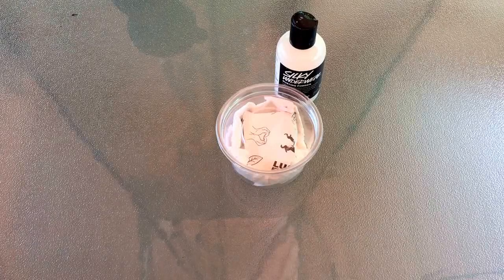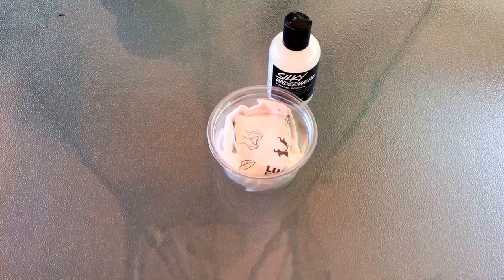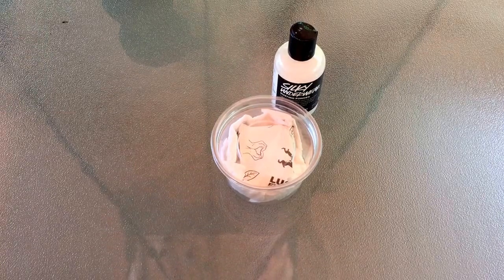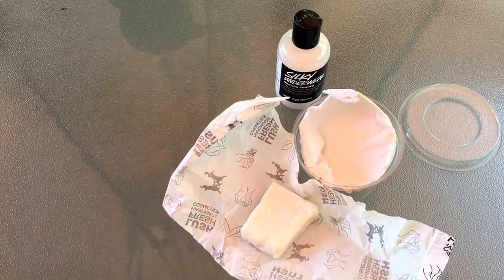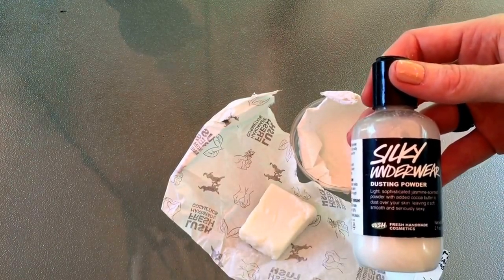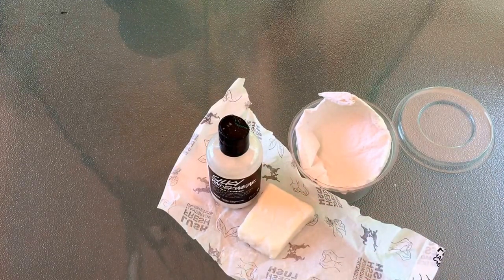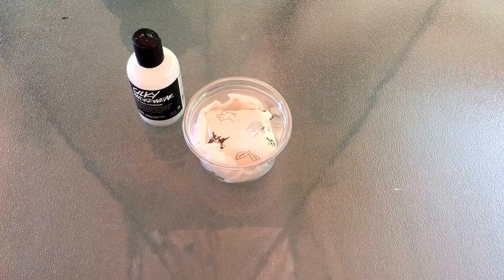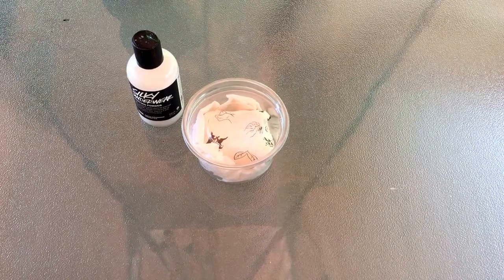#1 Natural Aluminum Free Deodorant🖤How to use Lush Aromaco! Tips/Tricks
This is by far the best natural deodorant I have come across and I have tried lots!
This stuff is long lasting, it works, it is affordable, aluminum free and best off all it is made by lush cosmetics! Easy to find, I enjoy the smell of it.
Here I will share a few tips and tricks with you of how I have found it works best for me, also to help it smell a bit more prettying and girly. :)